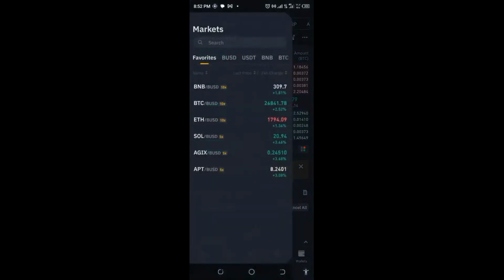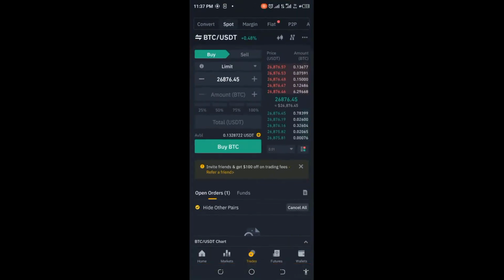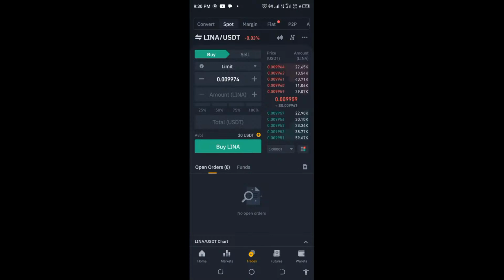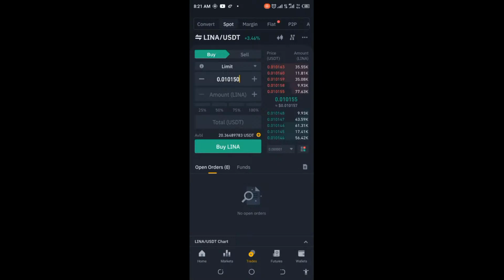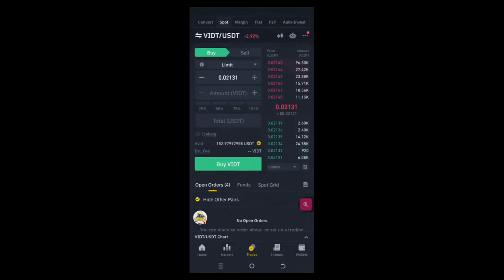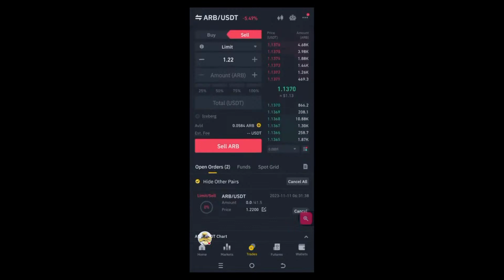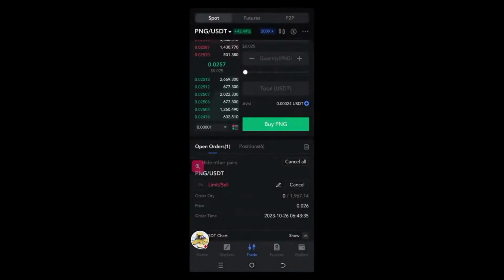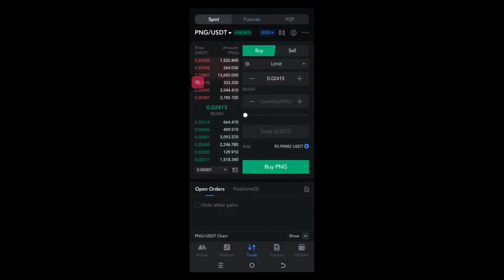💰 Step-By-Step Guide to Inter Exchange Arbitrage, Triangular Arbitrage & Spot Trading. 🤑